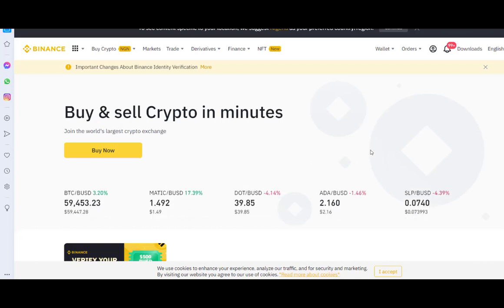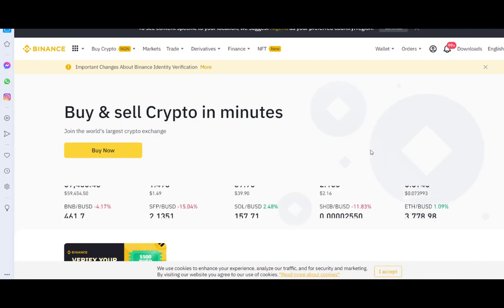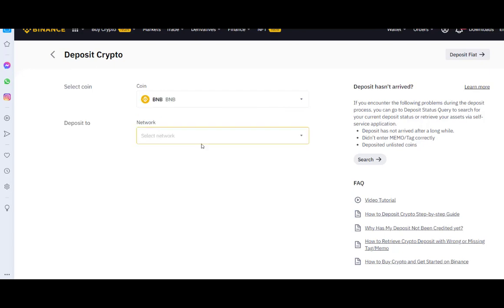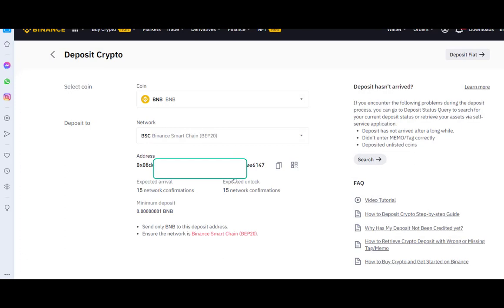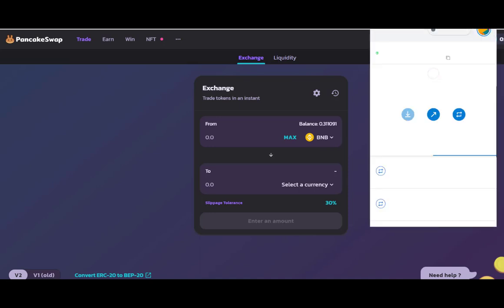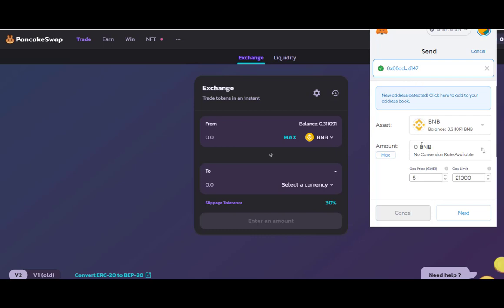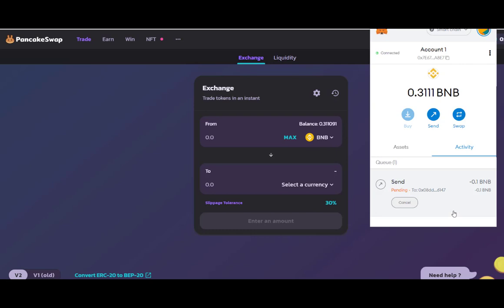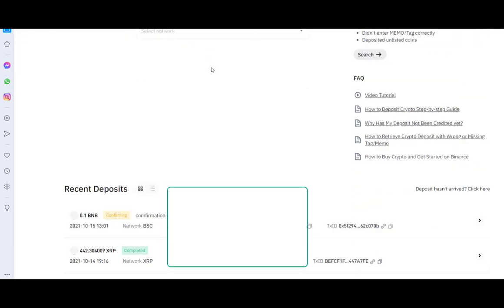HOW TO WITHDRAW FROM METAMASK TO BINANCE